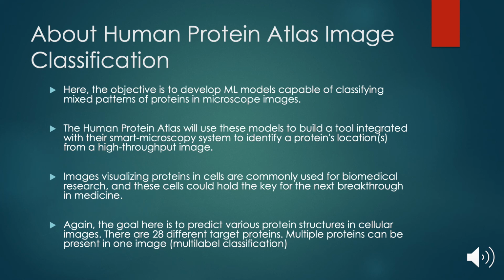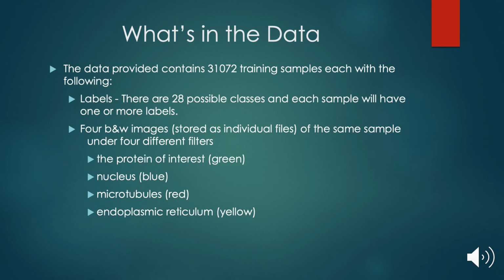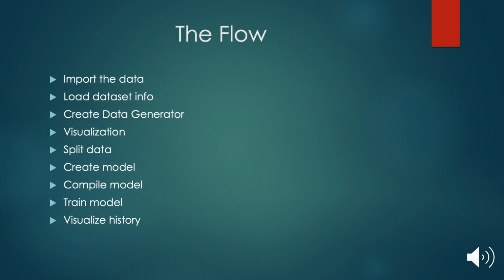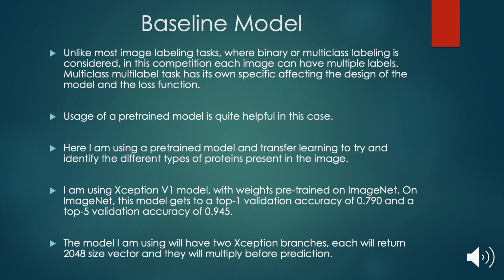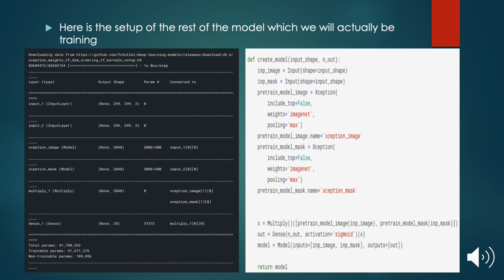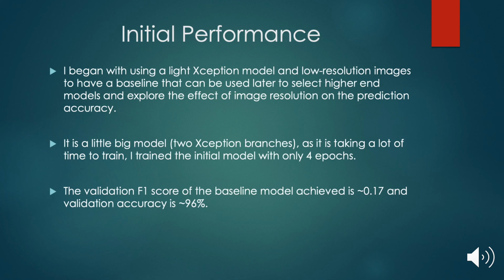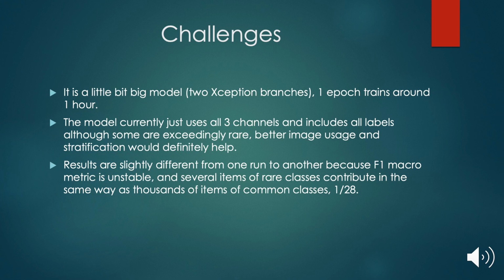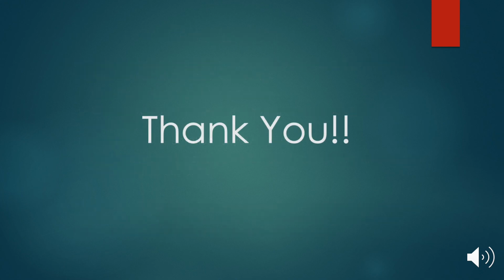EE258 Project2 012555192 HumanProteinAtlasImageClassification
Human Protein Atlas Image Classification Project Baseline model Presentation